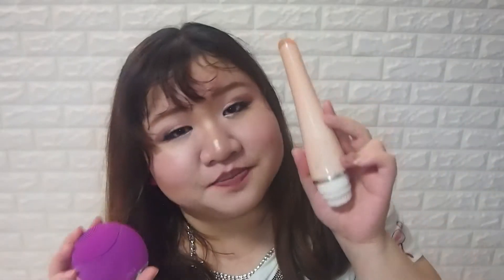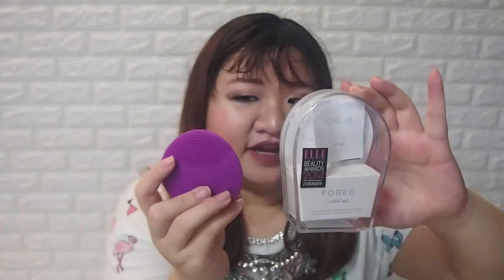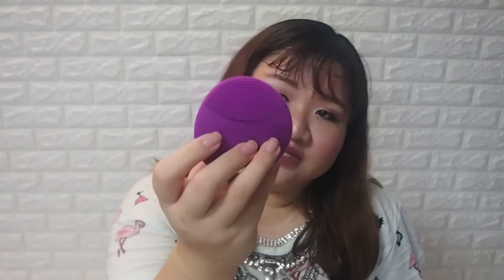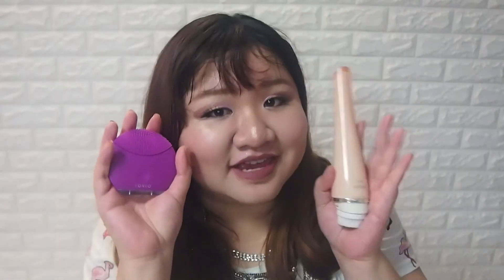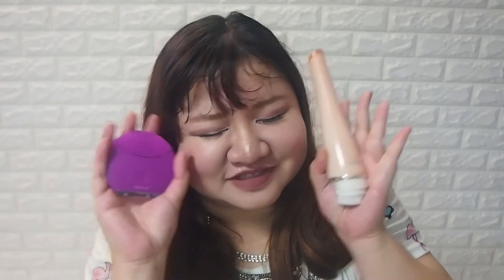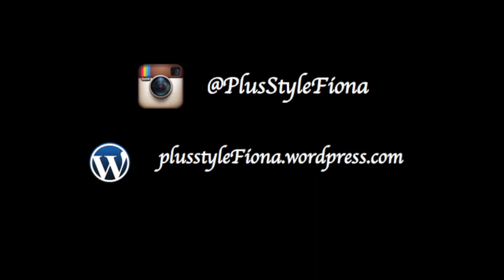Review & Demo | Foreo Luna Mini versus Philips VisaPure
ARE THEY WORTH IT? - Watch to see what I think of both Foreo Luna VS Philips VisaPure after using both of them for more than half a year! (Pardon my messy bangs and unblended eyeshadow. FML!)